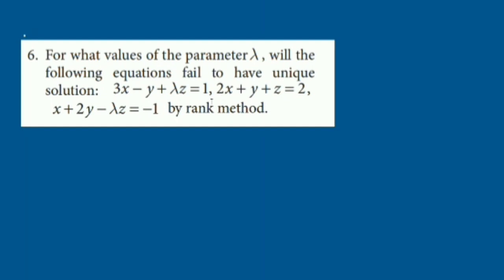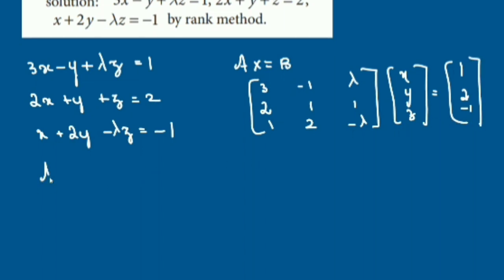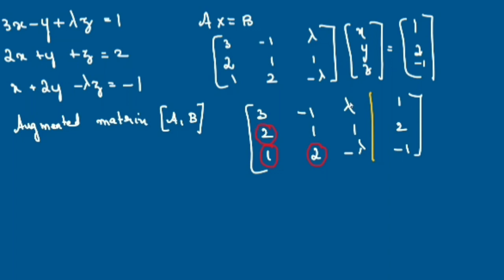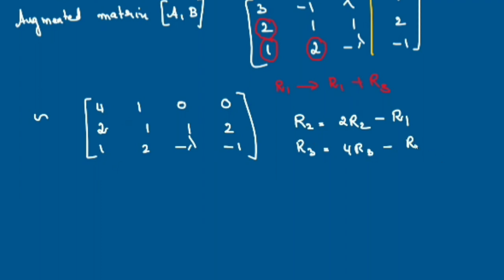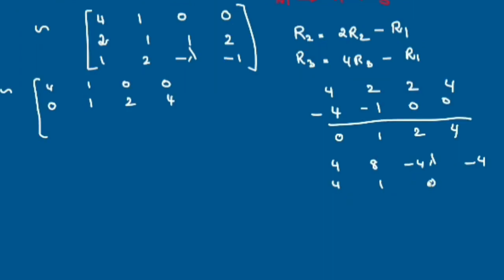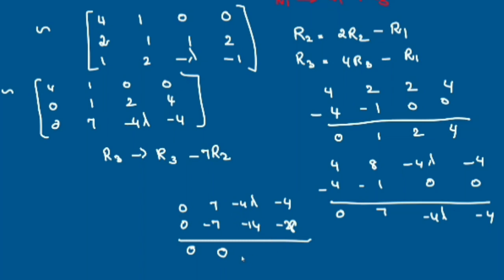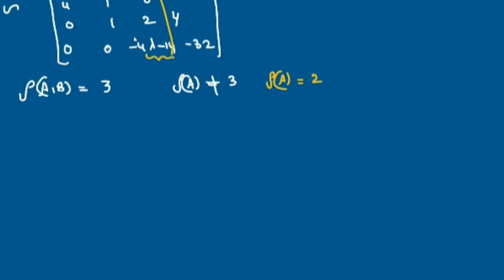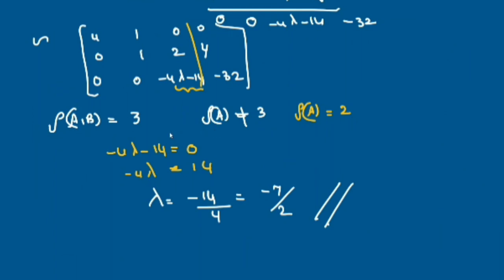CLASS 12 BM EX 1.1 Q 6 APPLICATIONS OF MATRICES AND DETERMINANTS